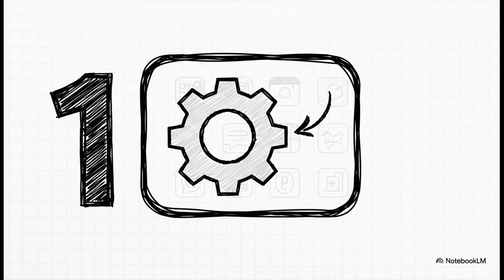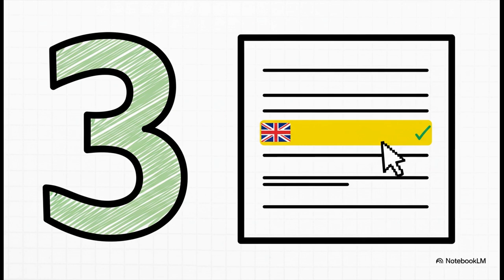Ubuntu 22.04 Terminal Not Opening? | Fix Ubuntu Terminal Crash (100% Working)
This guide addresses a specific technical glitch where the terminal application fails to launch on systems running Ubuntu 22.04.5 LTS. To resolve this software malfunction, users are instructed to navigate through the system settings to modify the regional and language parameters. Specifically, the solution requires switching the primary language to English (United Kingdom). Once this adjustment is made, a system restart is necessary to apply the changes and restore command-line functionality. This simple reconfiguration effectively bypasses locale-related errors that prevent the terminal from operating correctly.